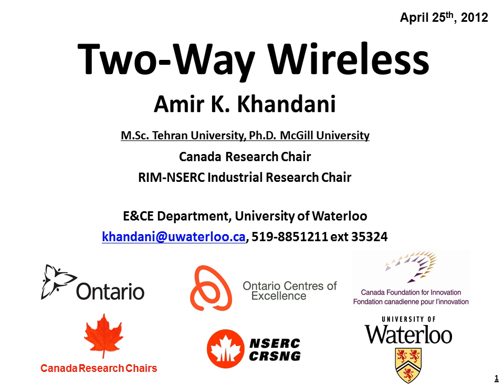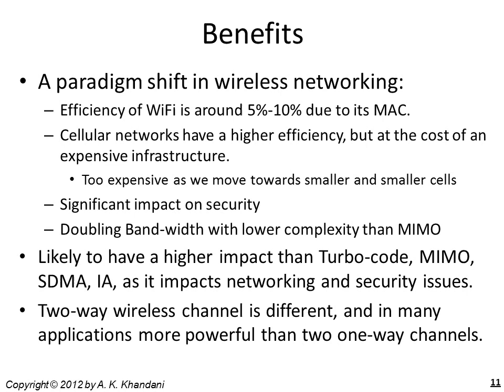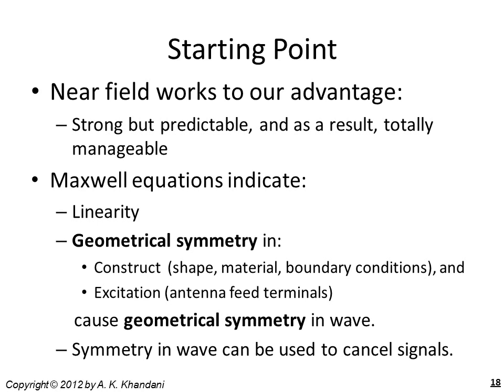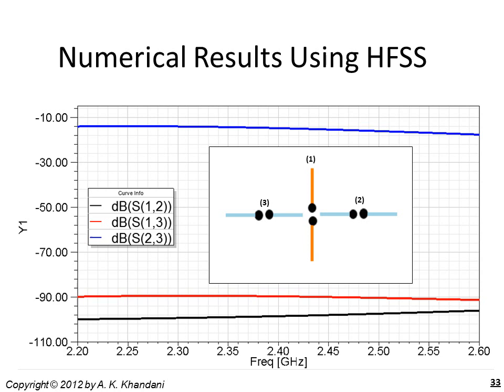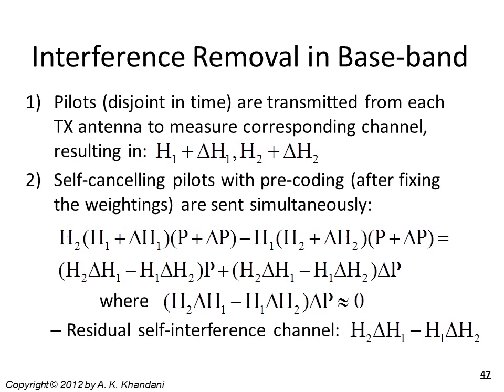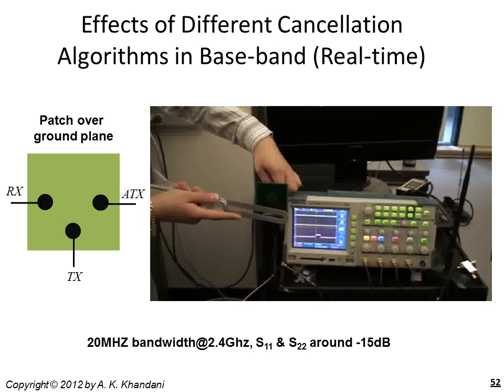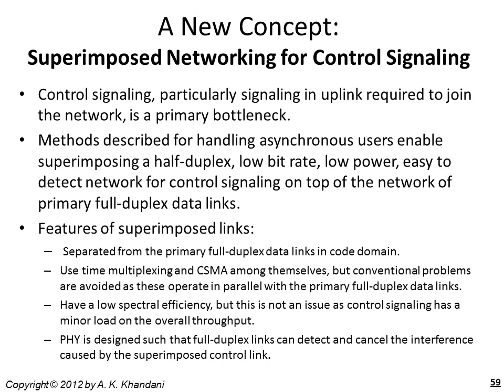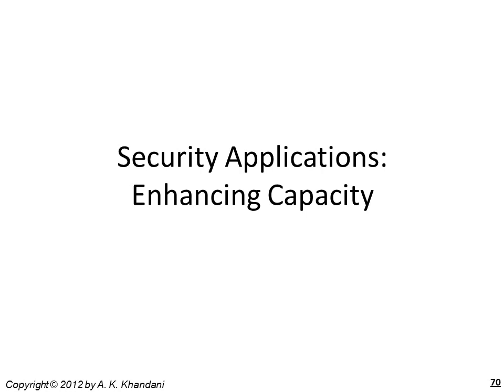Two-Way Wireless System (Complete Presentation)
Electrical and computer engineering professor Amir Khandani explains his research and introduces a number of new applications for two-way wireless systems.